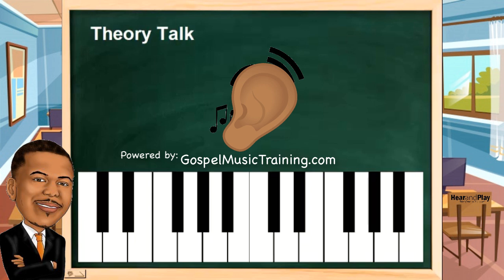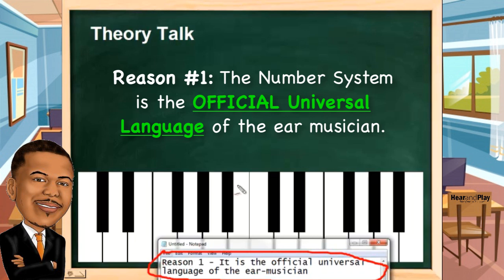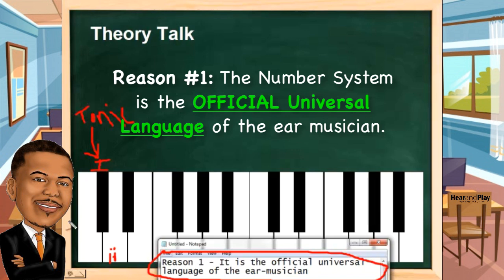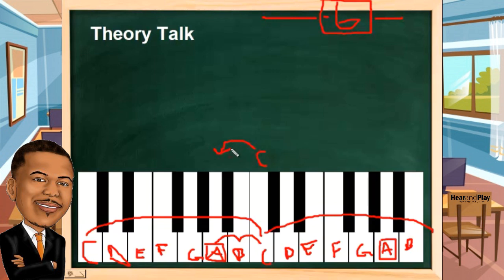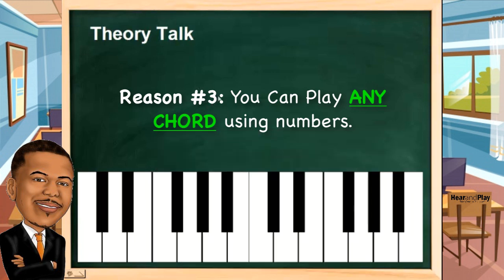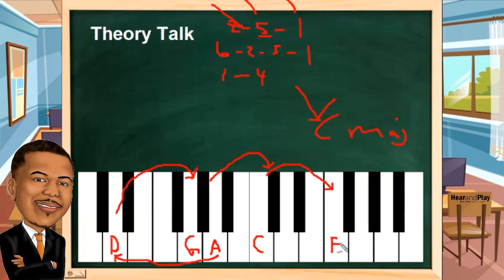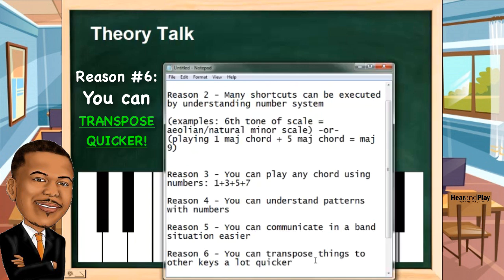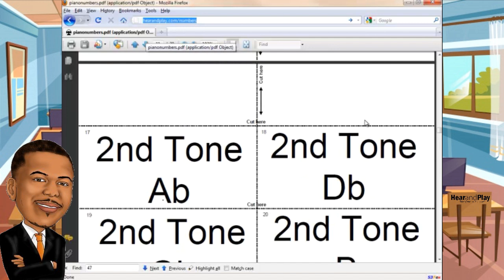Piano Music Theory For Beginners: Learn The Number System The Easy Way!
-Accountability
-Discipline
-Proven & structured plan
-Practice plans
-Zoom lectures